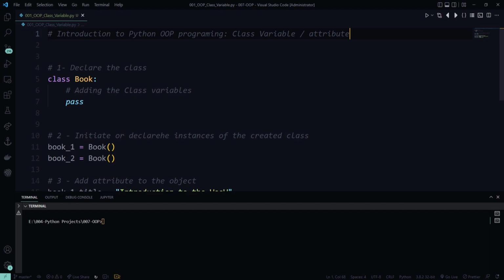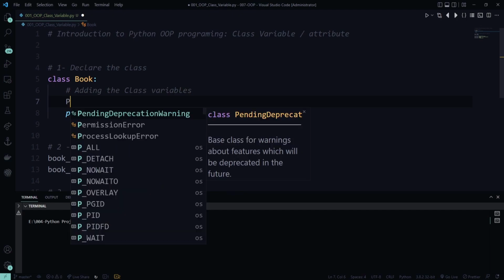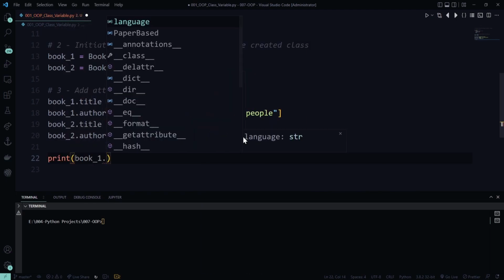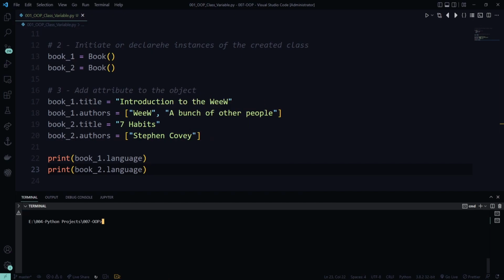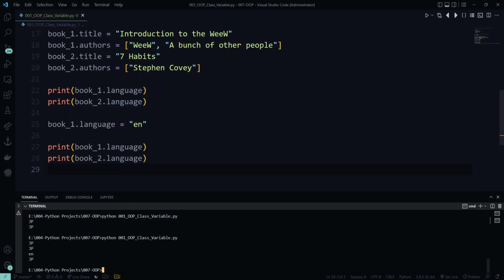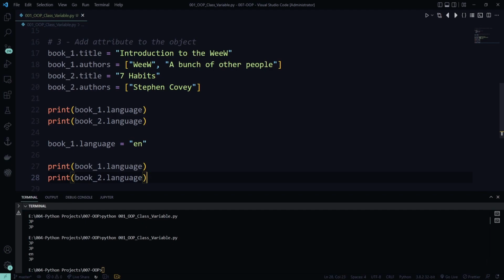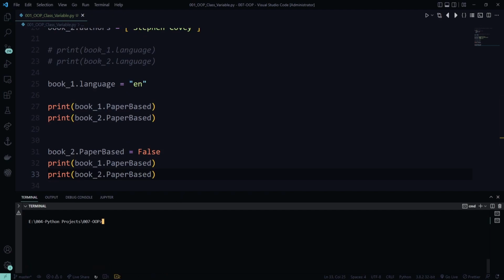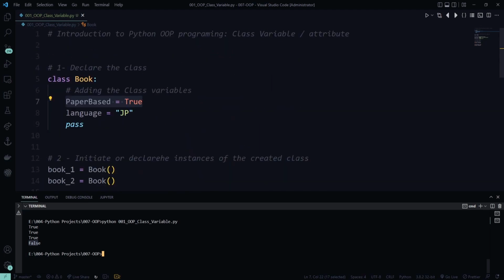002- Practical Python Object Oriented Programing - OOP Tutorial : Understanding the Class variables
Understanding Python Object Oriented Programing is a key piece to master python and use the most of its library

This tutorial will be focusing on a practical example to learn OOP which will provide the experience that will re-enforce your learning and understand of different aspects of the Object oriented programming.

The overall tutorial is compsoed of 8 episodes for learning concepts and 3 ones to have a clear practical expirience using a core Python library

This lesson will be an introduction to Classe Attributes

Bellow the different charpters of this lesson:

00:00 - Introduction

00:37 - Creating Class variable

01:00 - Impact on object

02:10 - Modifying Class variable value

04:30 -  Summary